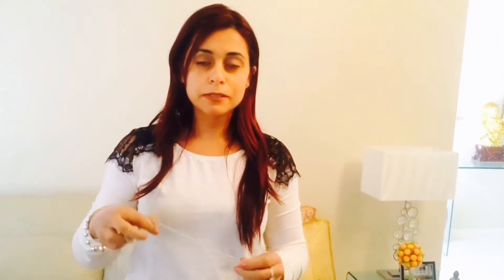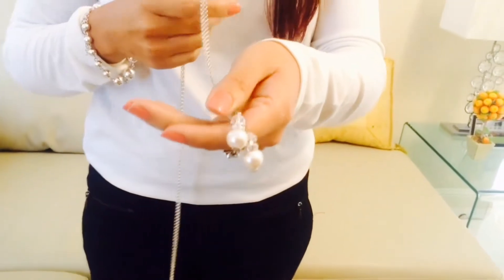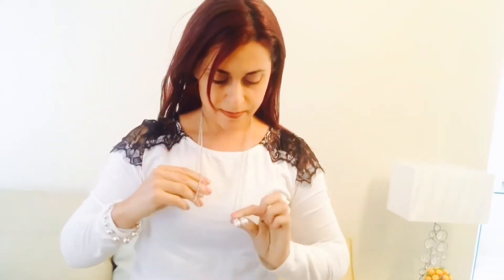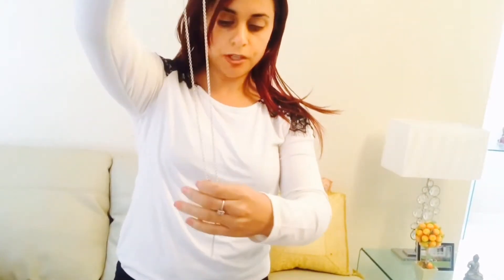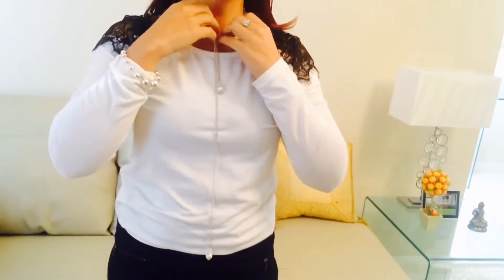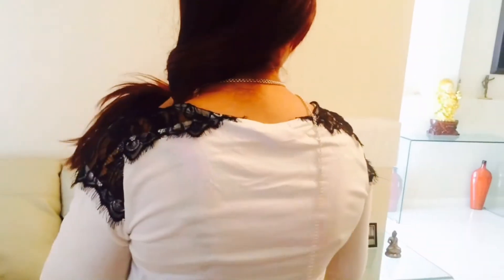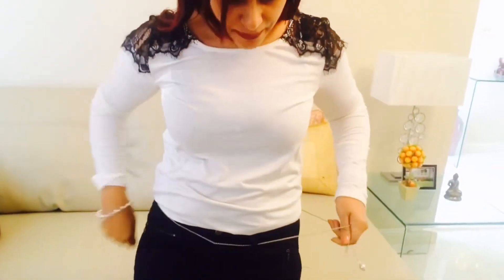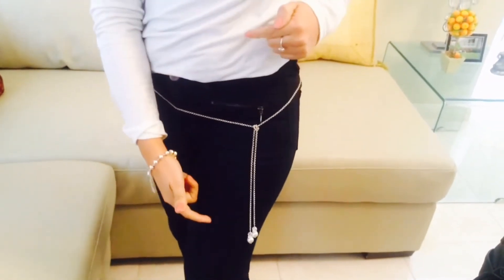Different ways of wearing a necklace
Dovia from Dovia's Designs demonstrating different ways of wearing a necklace made by her